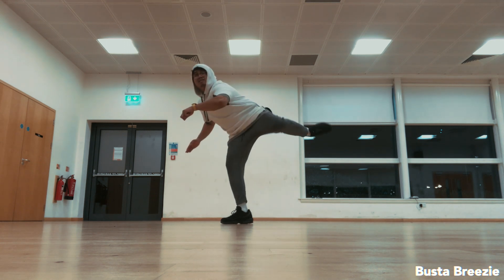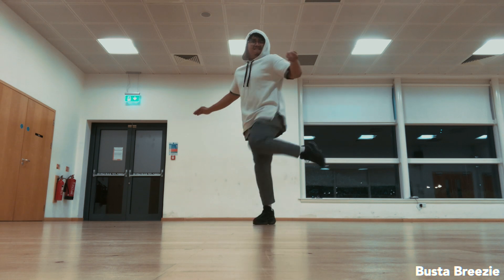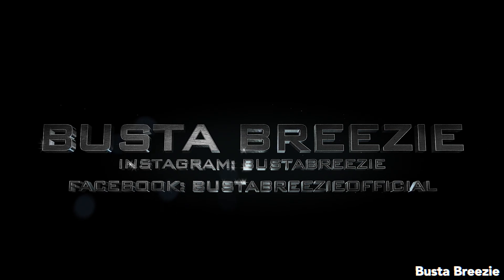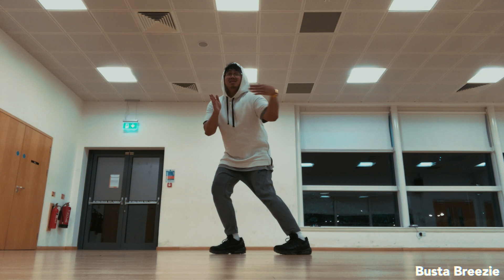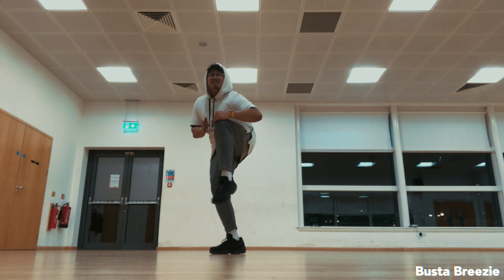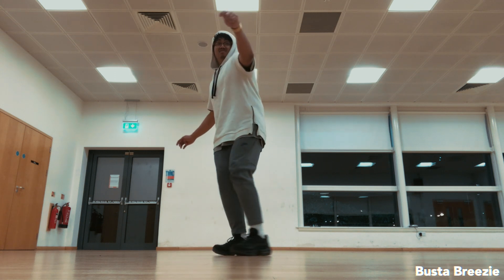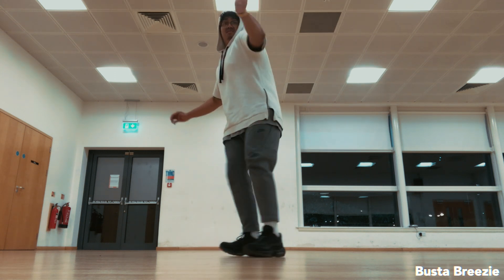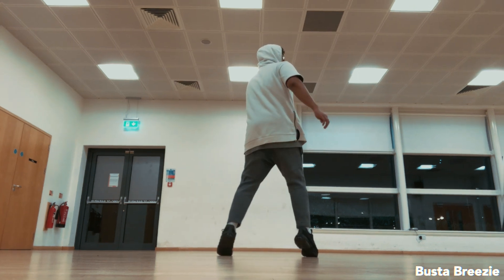How To Dance Like Les Twins | Larry's Advanced Footwork Dance Combination Tutorial Part 7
Watch this video if you want to learn how to dance like Larry from Les twins! Les Twins from France are just one of the best dancers in the world right now!

My equipments:

Music equipments:
Microphone cable
Focusrite Scarlett Solo (2nd Gen) USB Audio Interface
Microhpone filter
Microphone stands
Imac 27 inch

Iphone 7 with filmic pro
Iphone x with filmic pro
Iphone stabilisers